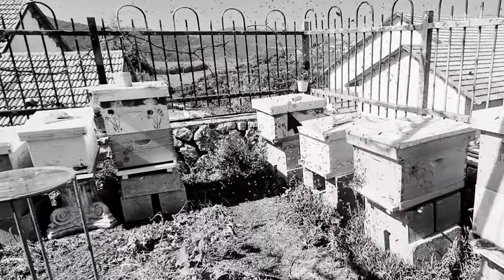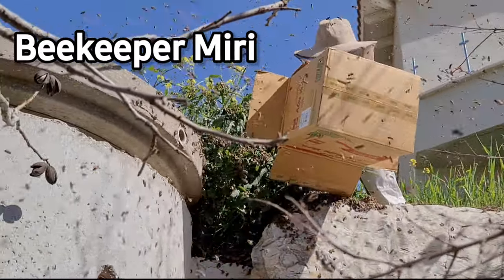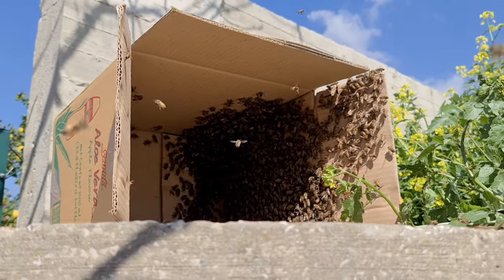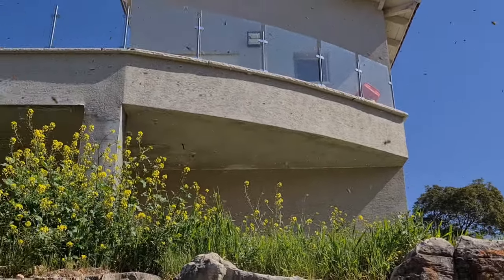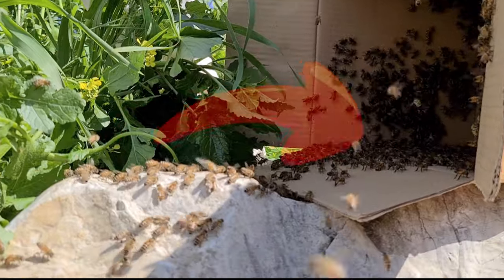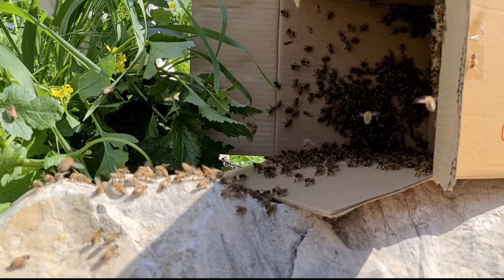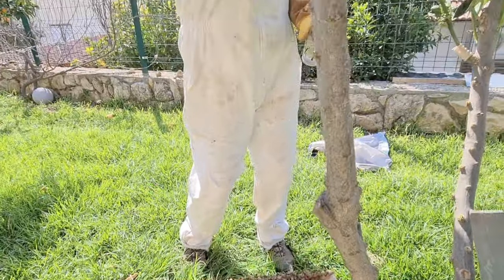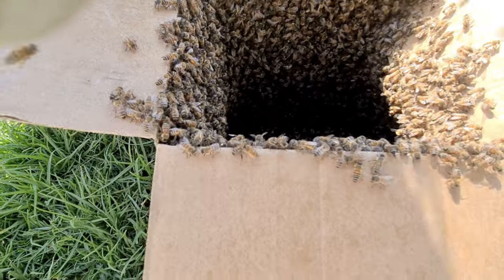Swarm Retrieval - Catching a Beekeeping Buzz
See what happens when Neshikha's Beekeeper Miri and Dave try to track down and corral several tens of thousands of swarming bees...

Neshikha (nesh-ee-KAH - the Hebrew word for kiss) -
We are beekeepers working with, and advocating for Special Needs people.
Located near the Sea of Galilee, Neshikha is home to Israel's most pampered bees (in our opinion, of course).

We are blessed to live in an amazing place and welcome visitors year-round. Come visit!

Or for a quick, kissable fix try us on Instagram  & Facebook -